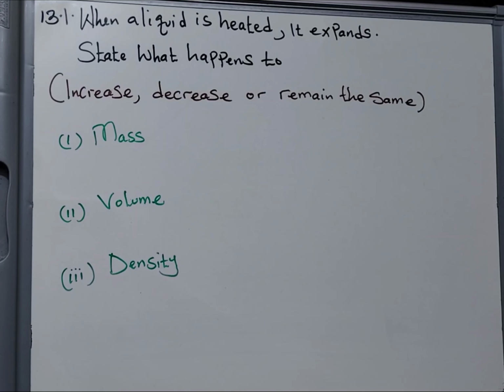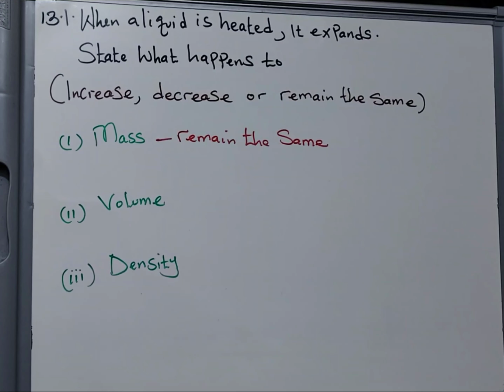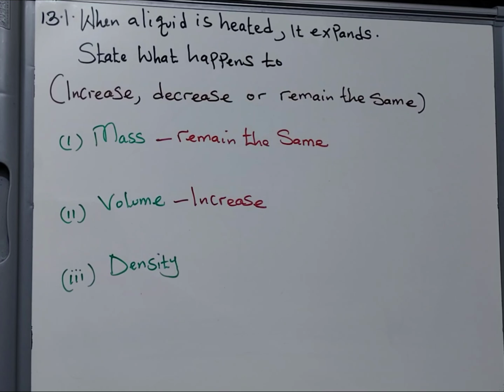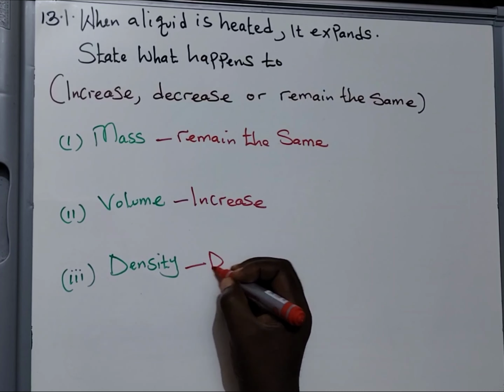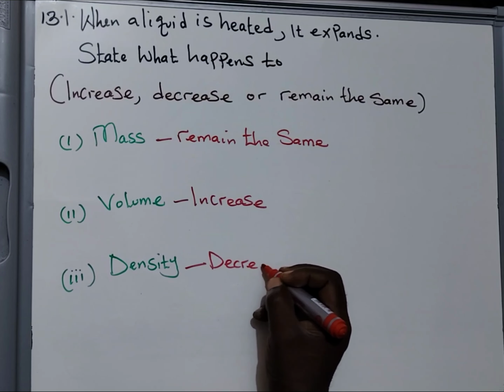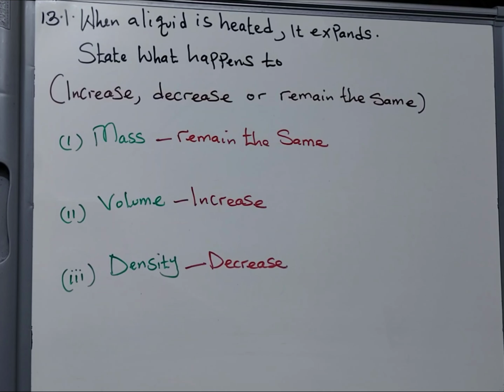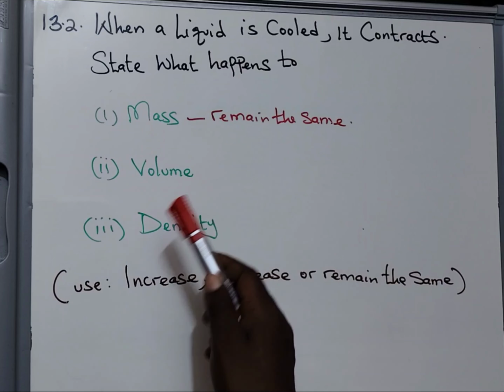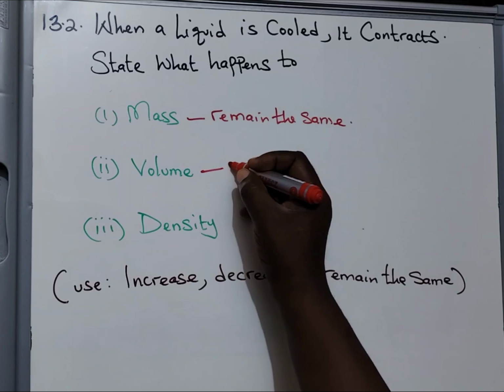NATURAL SCIENCES(expansion & contraction) Grade 9 (Lesson)